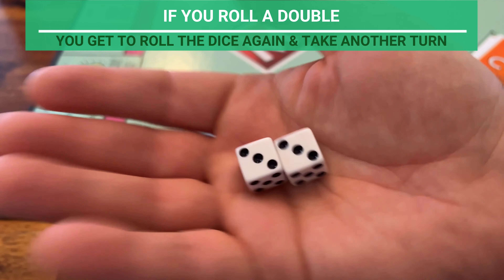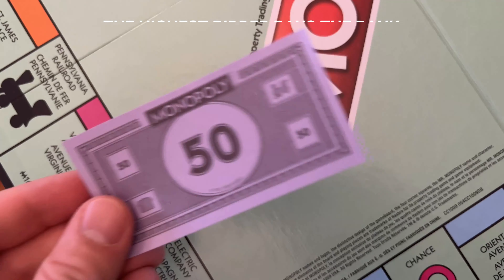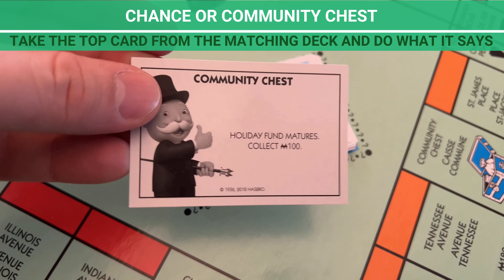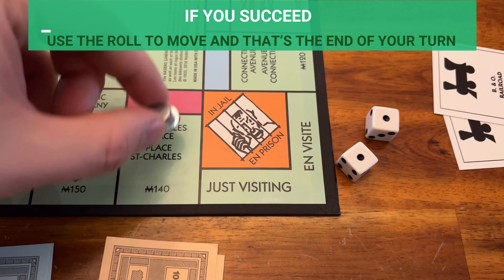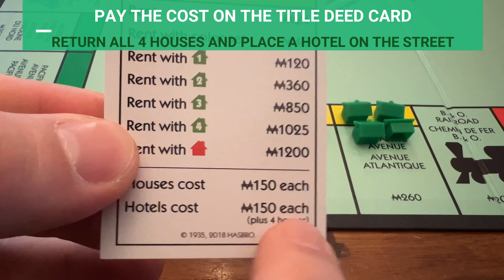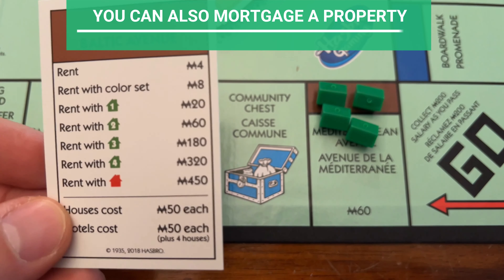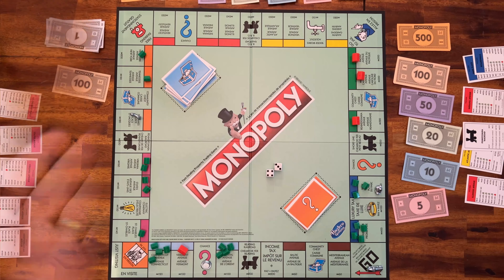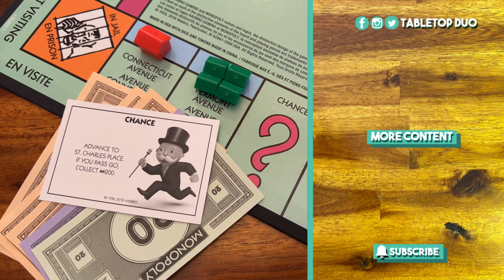How To Play Monopoly in 4 minutes (Monopoly Rules)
Nick here!
Today you will learn in a concise way how to play Monopoly Board Game in english with updated rules.

The rules to play monopoly are usually very convoluted but we were able to synthesize for you.

This video will teach you all the monopoly game instructions, going through the monopoly setup, monopoly rules, board spaces, how to buy properties, mortgage, and all the other rules of Monopoly.

This game can be played from 2 to 6 players and it is family friendly.

Rules for Monopoly
0:00 - Monopoly setup
1:02 - How to Play Monopoly board game

My upload schedule:
►Board Game Unboxing and Reviews every Tuesday

Your goal is to make all other players go bankrupt.
Each player rolls both dice. The highest roller starts.
On your turn, roll both dice and move your token clockwise that number of spaces then play goes to next player clockwise.
If you roll a double, you get to roll the dice again and take another turn.
If you land on a street, railroad or utilities space, check if that property has an owner.
If its unowned, you must buy or auction it.
To buy, pay the price on the board space and take the title deed card from the bank.
If you don’t want to buy it, the bank must auction it.
Bidding starts at 10 money and anyone can participate, in any order with as little as 1 money.
The bidding ends when no player is willing to increase the bid.
Then the highest bidder pays the bank.
If you land on owned property then the following happens.
If it’s a street, pay the rent shown on the street’s title deed card to it´s owner.
If the owner has each street of a color set or has houses or a hotel, the values are different
For railroad, pay the rent based on how many railroads the owner has.
And if its an utility, check the table below.
If you pass or land on the go space, collect 200 money from the bank.
If you land on a chance or community chest, take the top card from the matching deck and do what it says.
Then, return it to the bottom of the deck.
If you land on the income or luxury tax spaces, pay amount shown on the space to the bank.
If you land on a free parking or the jail space without been sent to jail, you are just visiting – nothing happens.
And if you land on the go to jail, move your token to the in-jail space.
When in jail you can still collect rent, bid, buy houses & hotels, mortgage and trade.
To leave jail you have 3 options, at the start of your next turn:
Pay 50 money then roll the dice and move as normal.
Use a get out of jail free card or try to roll a double. If you succeed, use the roll to move and that’s the end of your turn.
You cannot build a second house on a street until you have built one on each street of the color set
You can have up to 4 houses on a street.
Once you have 4 houses on all streets of a color set, you can pay to upgrade the houses into a hotel.
Pay the cost on the tittle deed card, return all 4 houses and place a hotel on the street.
You can only have 1 hotel per street and you can’t add any more houses.
Note that you cannot build a hotel on a street if any street of its color set is mortgaged.
If you owe another player or the bank and you cannot pay, you can try to raise money.
Hotel or houses can be sold to the bank for half the cost price.
If you sell a hotel, place 4 houses. Note that you have to sell them evenly.
You can also mortgage a property but you must first sell all buildings in its color set to the bank
To mortgage, turn the tittle deed card facedown and collect from bank the mortgage value on the back of the card.
Rent cannot be collected on properties that are mortgaged.
To repay a mortgage, pay to the bank the mortgage value + 10%.
You can also buy, sell or swap properties with other players at any time.
Mortgaged properties can be traded but the new owner must repay the mortgage or keep the mortgage but pay 10% of the value now.
To keep the game short, never loan money.
When a player is bankrupt, they leave the game.
When there is only one person left, that player wins the game!